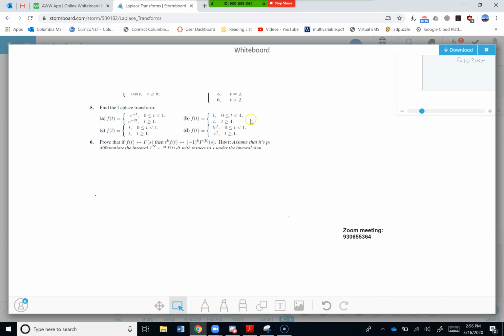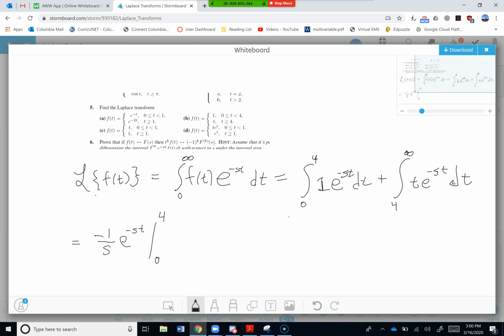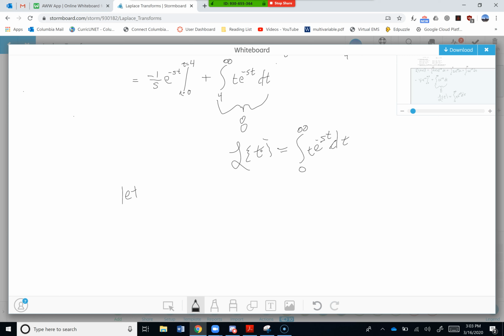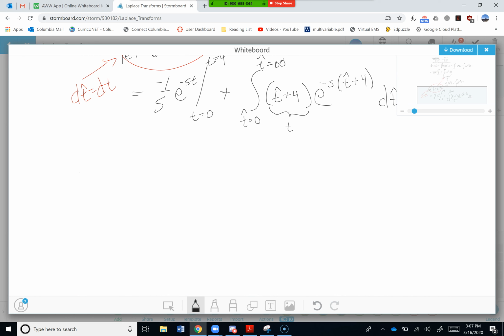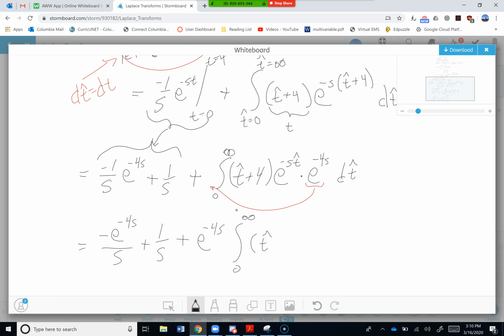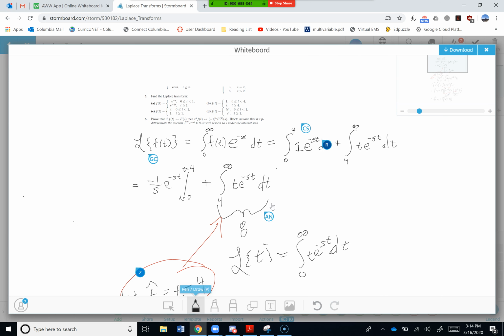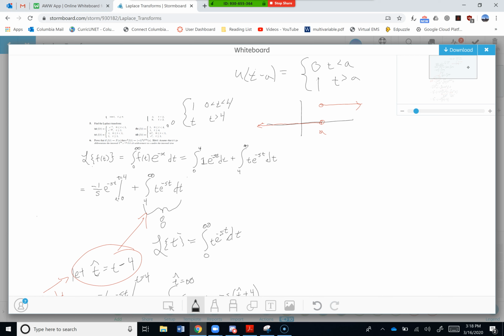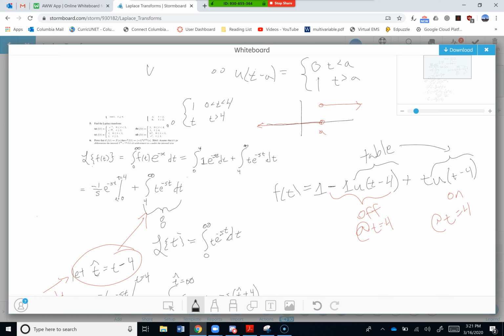Laplace Transform - Discontinuous Function Example (8.2 5b)